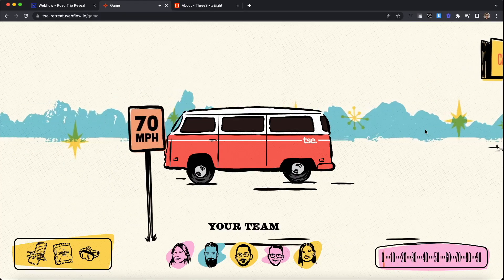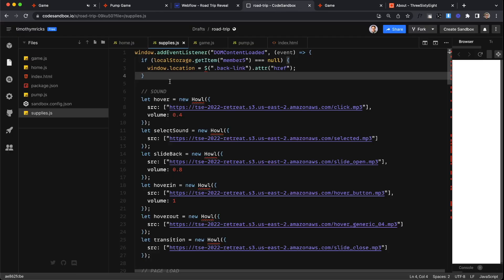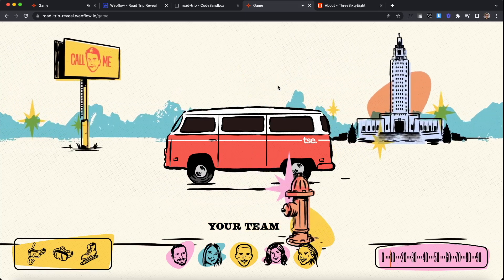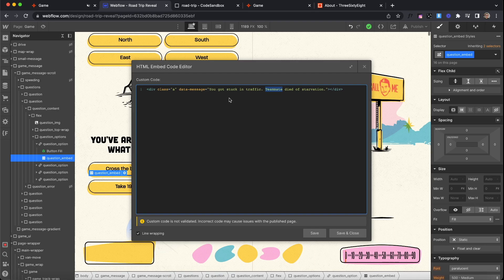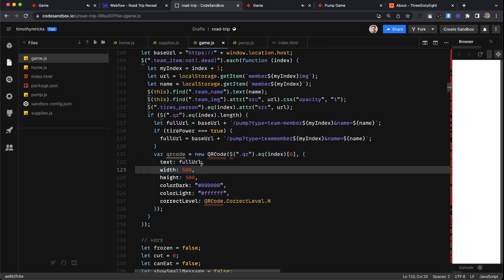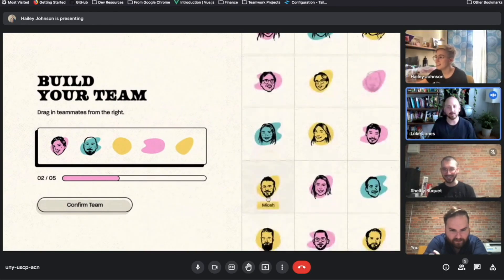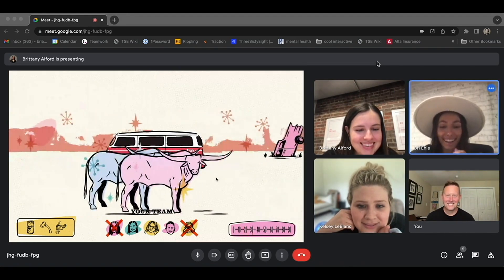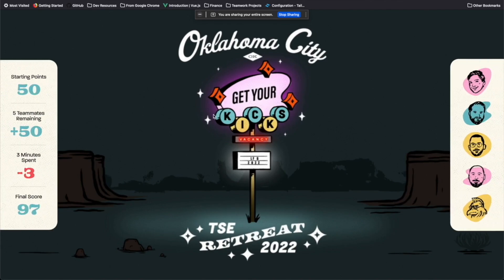Road Trip Microsite in Webflow